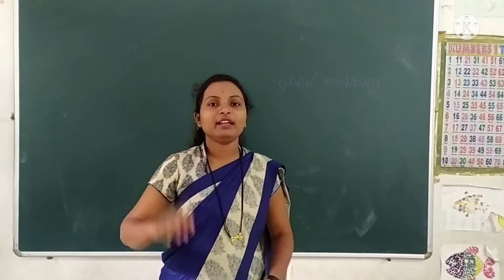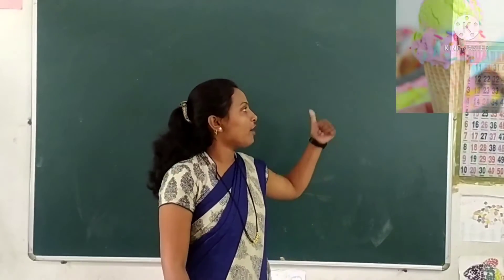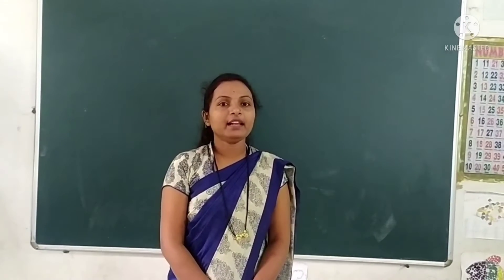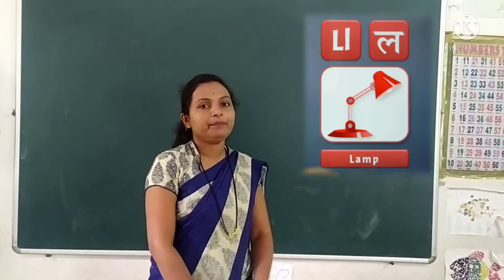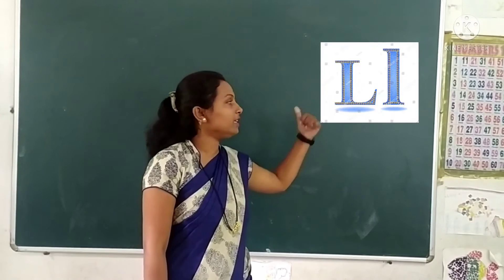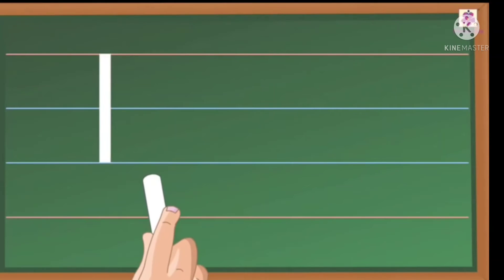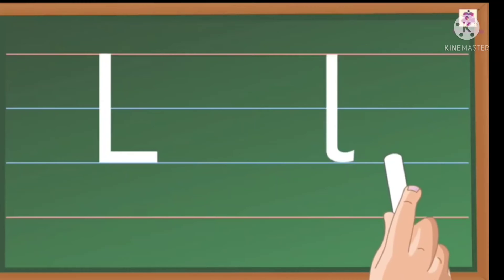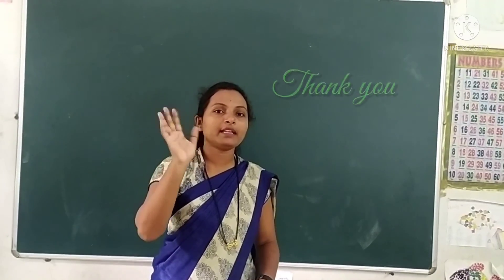capital letter with small( L l )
Modern Public School Umarkhed presented by Miss Rupali Bichewar